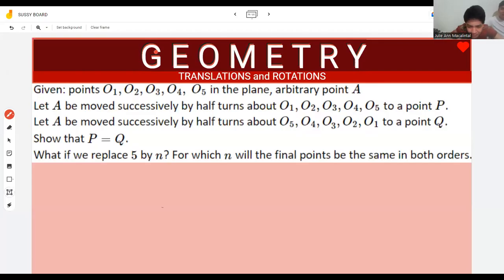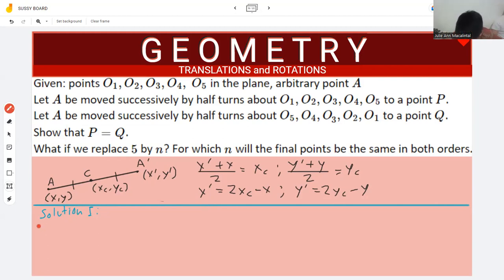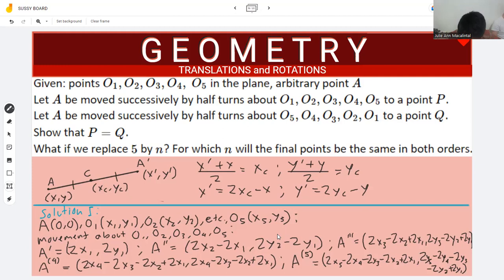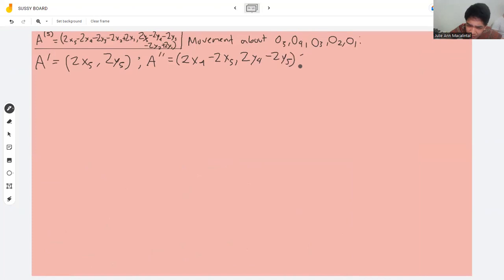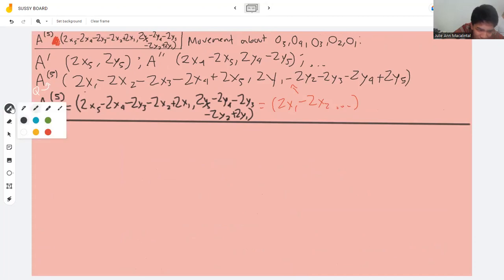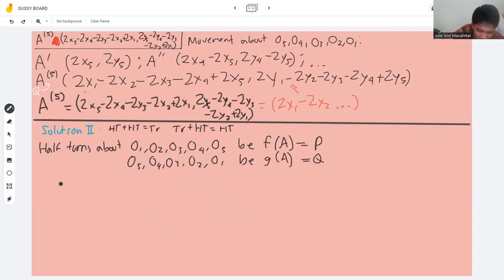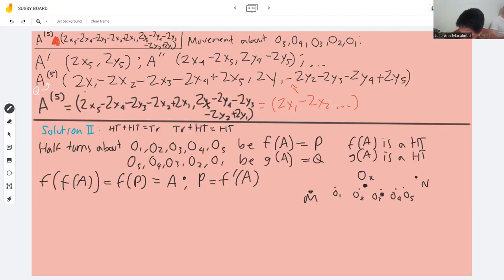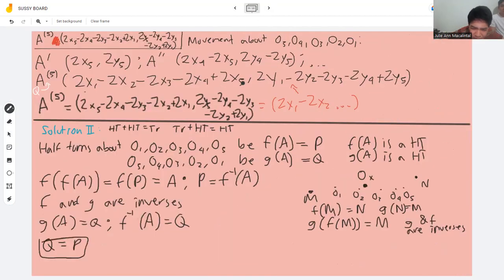GEOMETRY: Translations and Rotations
iroquois confederacy